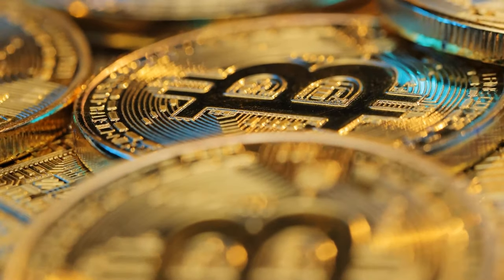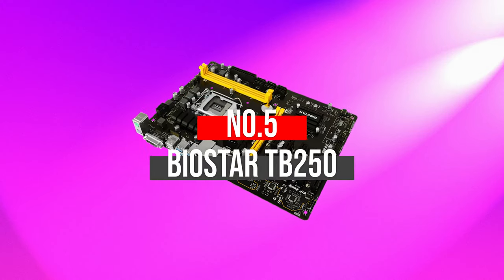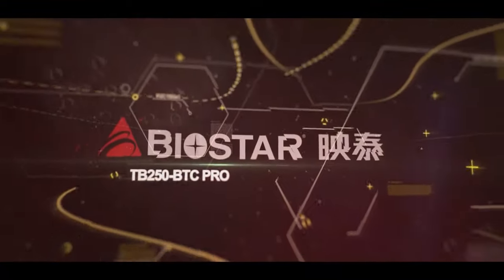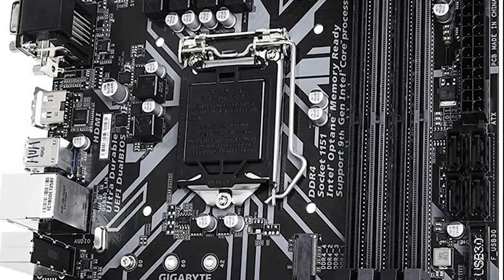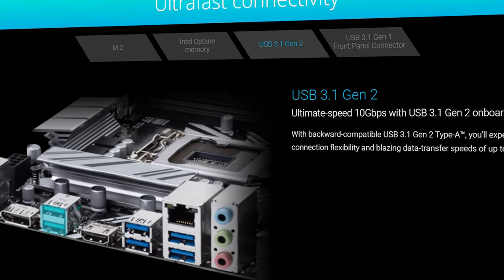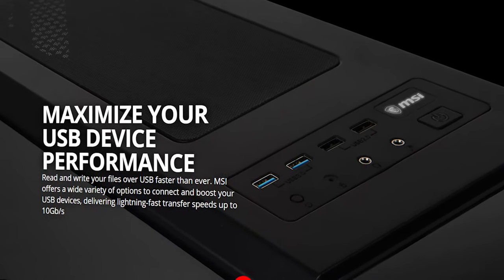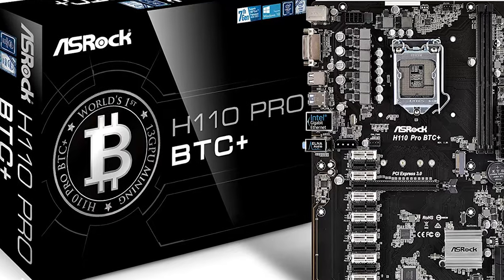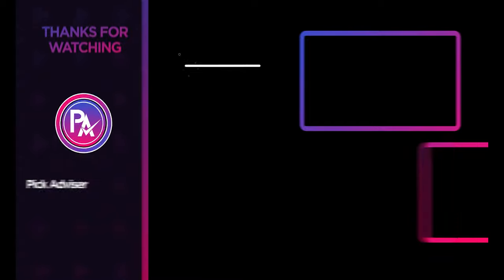Top 5 Best Motherboards For Mining In 2022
Best Motherboards For Mining Shown in This Video:

5. ►Biostar TB250
4. ►GIGABYTE B365M DS3H
3. ►ASUS Prime Z390-P
2. ►MSI Z390-A PRO
1. ►ASRock H110 Pro

0:00​​​ -  Introduction
1:15​​​ - 5. Biostar TB250
2:35 - 4. GIGABYTE B365M DS3H
4:03 - 3. ASUS Prime Z390-P
5:23​​​ - 2. MSI Z390-A PRO
6:39​​​ - 1. ASRock H110 Pro
7:51​​​ - Conclusion

Choosing the Best Motherboards For Mining is frequently overlooked, with new miners falling into the trap of purchasing a motherboard that does not support a large number of GPU configurations in the BIOS.

You will need an excellent mining motherboard to effectively mine Bitcoin and Ethereum or any other cryptocurrency. Fortunately, most mine motherboards are relatively cheap for you.

However, once your mining plant starts to use five or more GPUs, you may want a high-quality motherboard to keep your system up and running 24/7. Most manufacturers now support cryptocurrency miners fully and produce boards designed to maximize your hash rates.

Best Motherboards For Mining have several PCIe slots compared with ordinary motherboards which enable a large number of graphics cards and also feature modified BIOS settings that are optimized for these types of multi-GPU setups. The best motherboard works with the best mining graphics cards. So, here's what we know about the Best Motherboards For Mining in 2022.